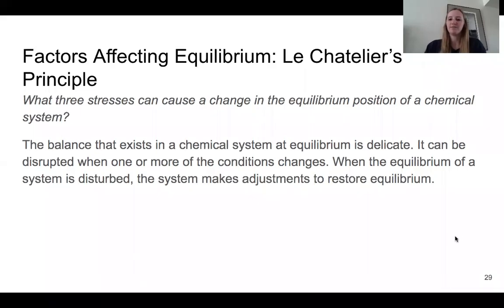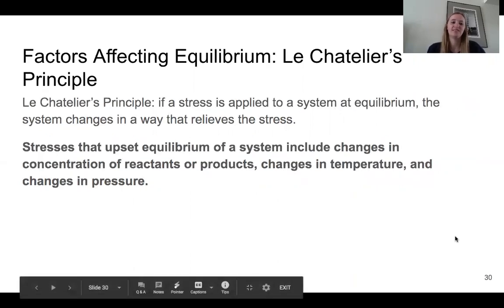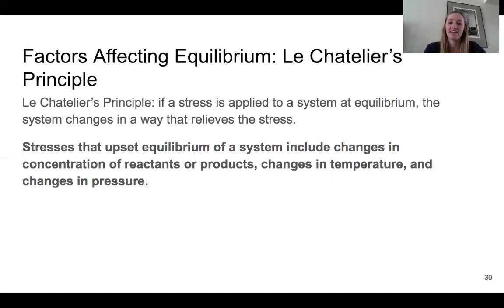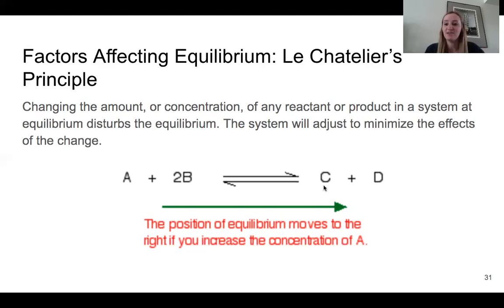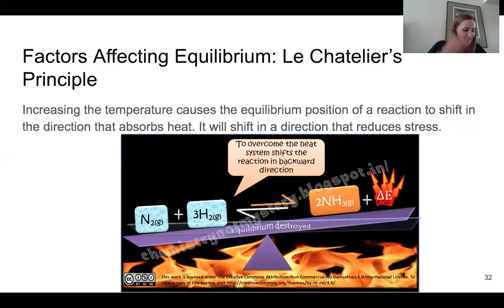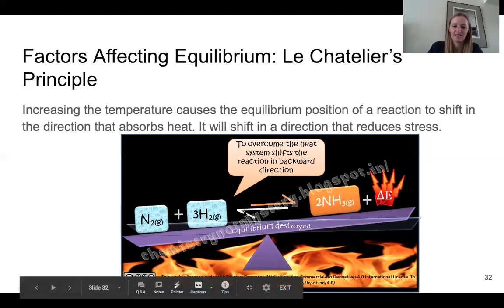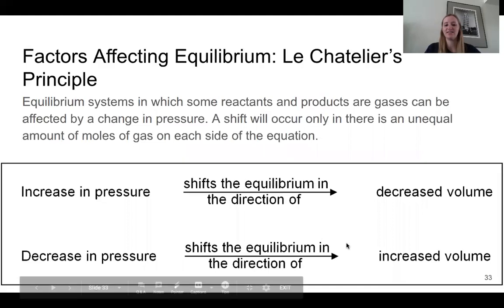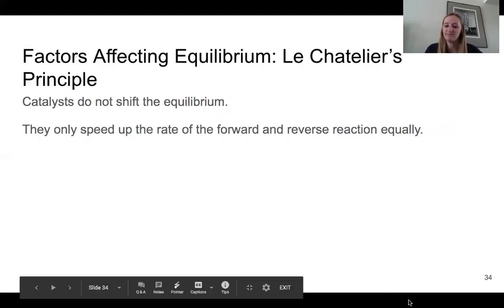Le Chatelier Lecture